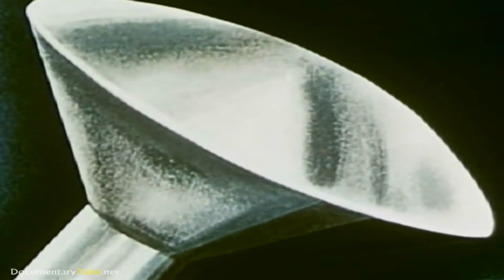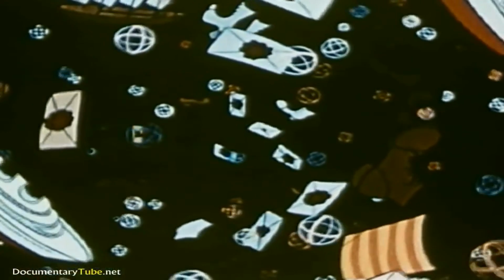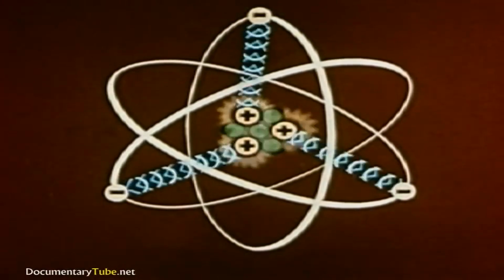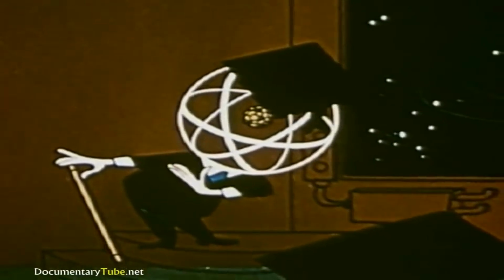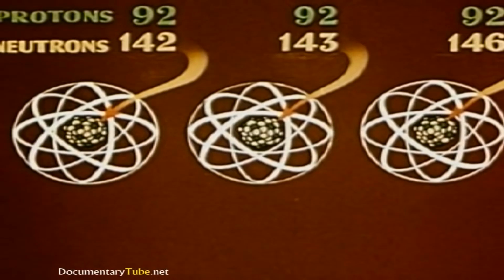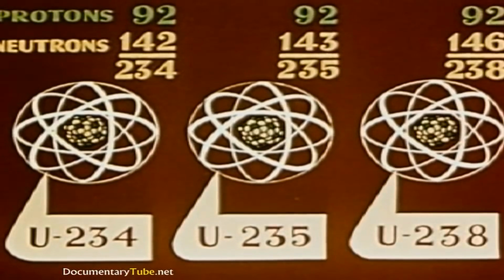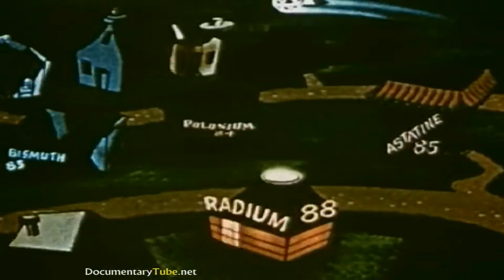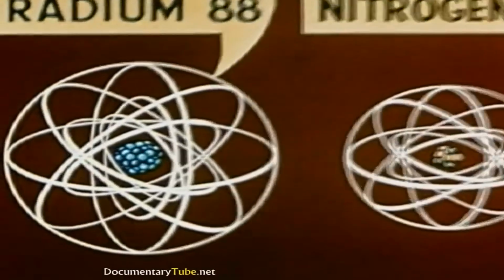THẾ GIỚI MÁY BAY - NGUYÊN LÝ HOẠT ĐỘNG - The Atom